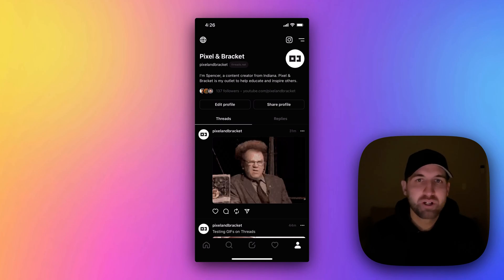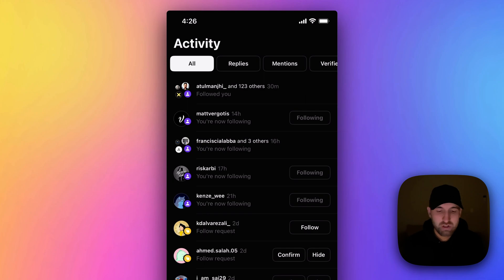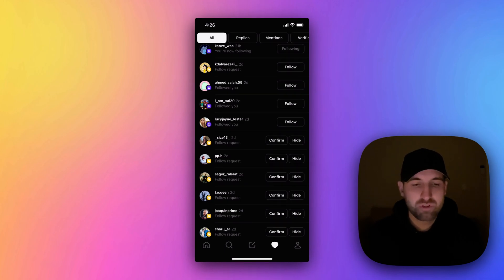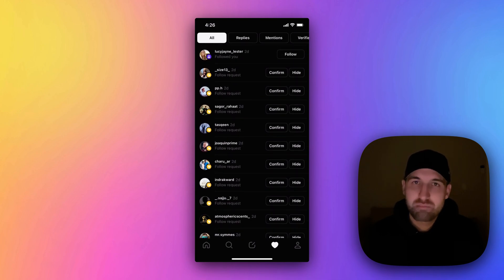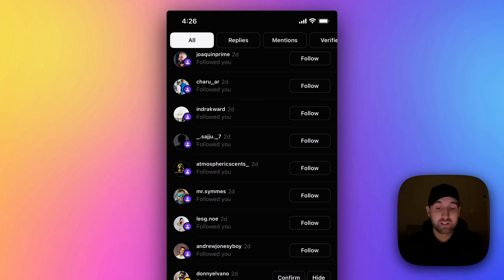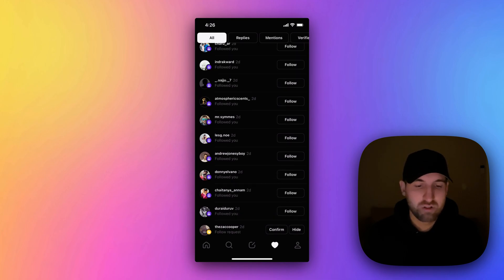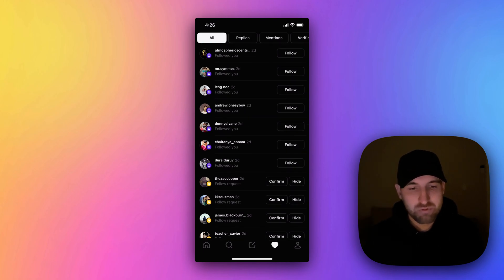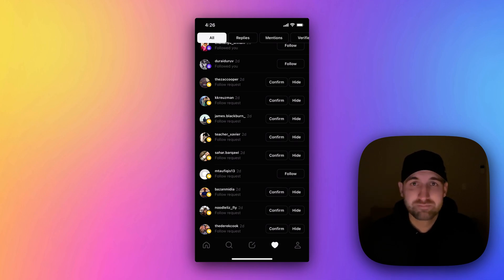How to Find & Confirm All Follow Requests on Threads App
You can find follow requests on Threads in your Activity tab. You can confirm all follow requests on Threads by clicking the confirm button next to each follow requests. Unfortunately, right now there's no confirm all button in the Threads app, so you'll need to confirm each individually.